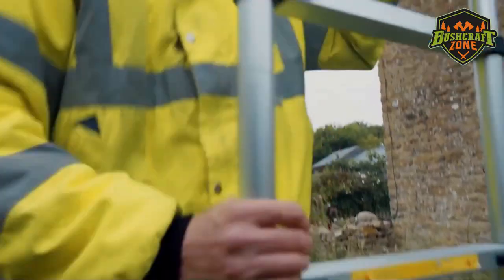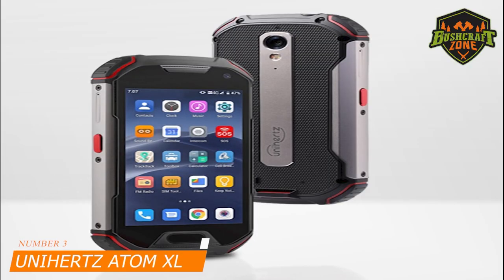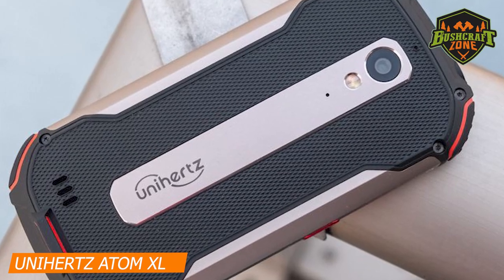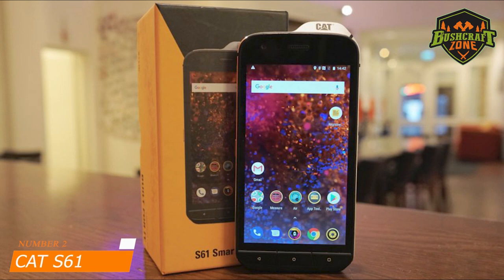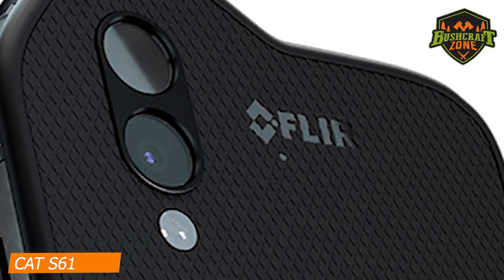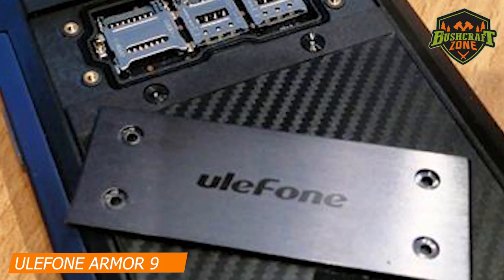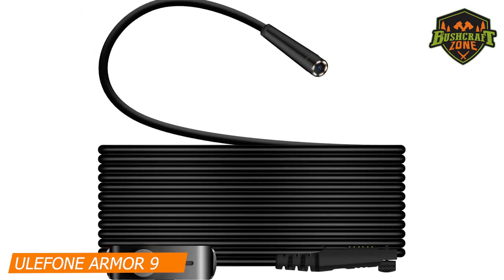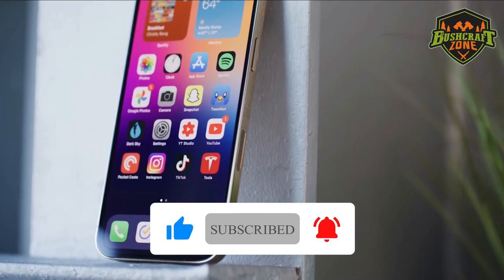Top 5 Best Rugged Smartphones in 2021!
✅ Links to The Best Rugged Smartphones 2021 We Featured In The Video:

✅ US Links
✔️ 3. Unihertz Atom XL
✔️ 2. Cat S61
✔️ 1. Ulefone Armor 9

We have just laid out the top 3 best rugged smartphones 2021. In 3rd place is the Unihertz Atom XL, our pick for the best compact rugged smartphone. In 2nd place is the Cat S61, our pick for the best runner-up rugged smartphone. In 1st place is the Ulefone Armor 9, our pick for the best overall rugged smartphone.